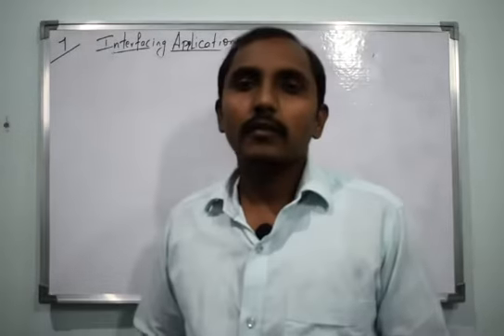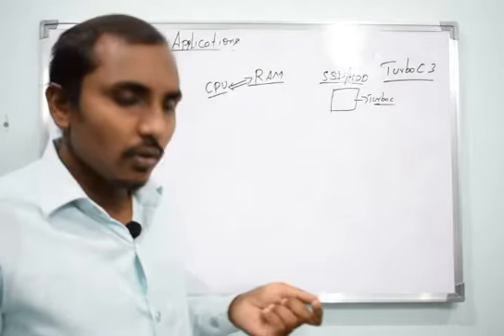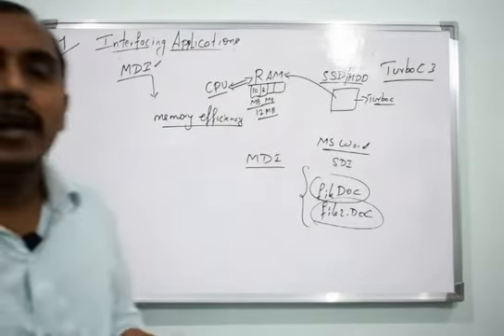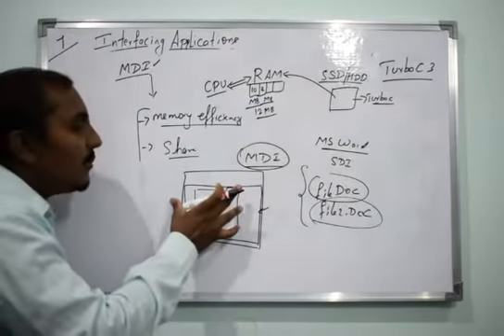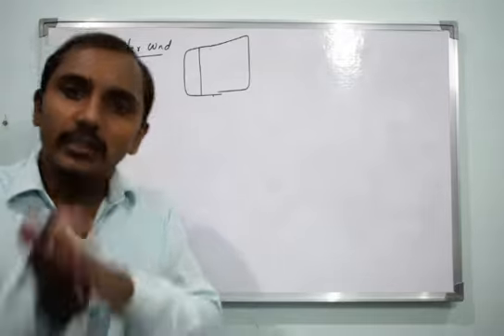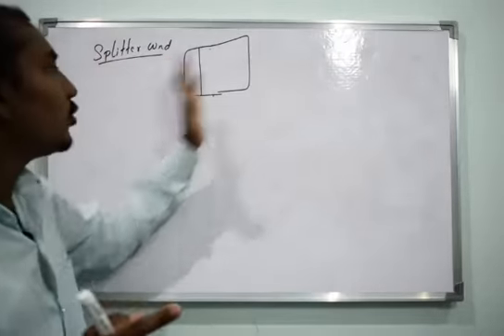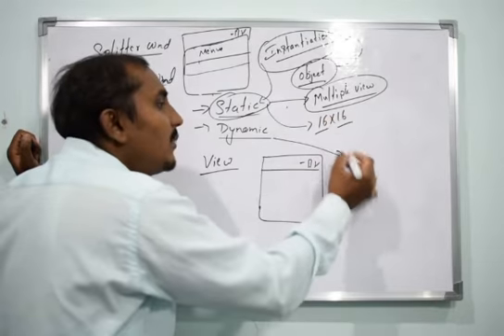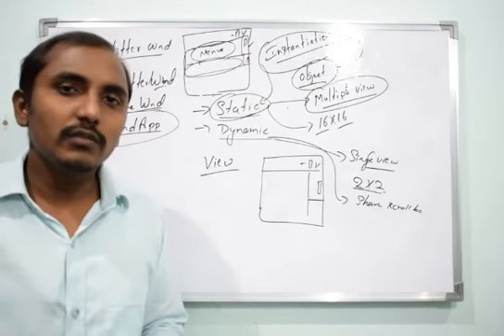VC++ Ch2(Part 1)